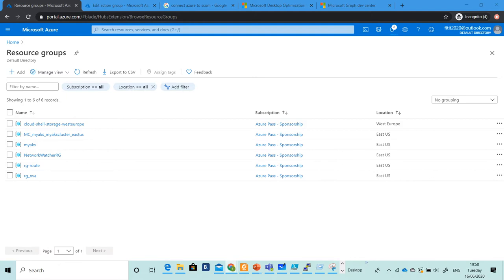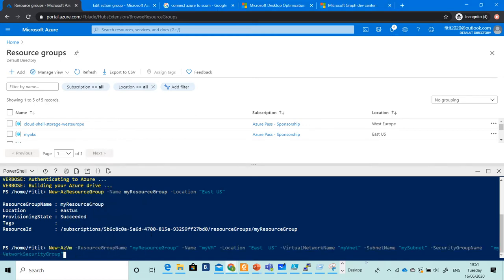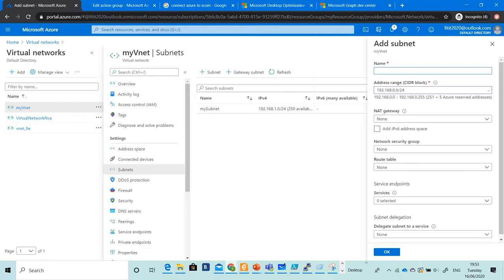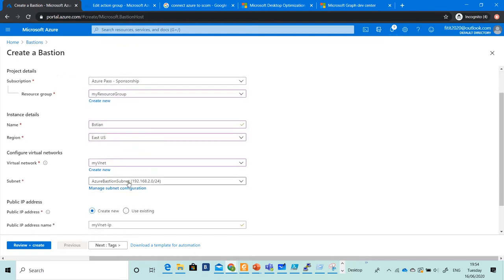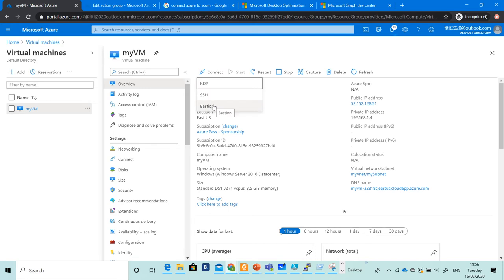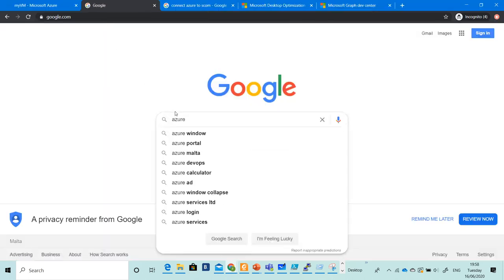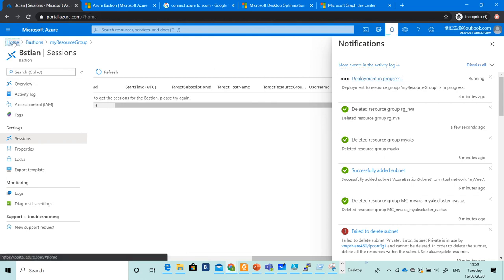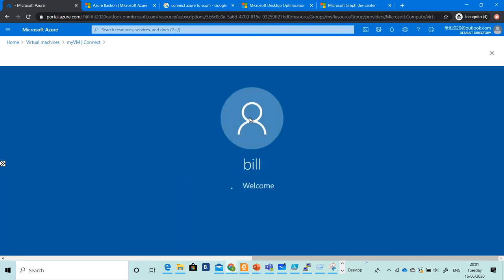WHAT IS MICROSOFT AZURE BASTION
💥 The Azure Bastion service is a new fully platform-managed PaaS service that you provision inside your virtual network. It provides secure and seamless RDP/SSH connectivity to your virtual machines directly in the Azure portal over SSL. When you connect via Azure Bastion, your virtual machines do not need a public IP address.

Bastion provides secure RDP and SSH connectivity to all VMs in the virtual network in which it is provisioned. Using Azure Bastion protects your virtual machines from exposing RDP/SSH ports to outside world while still providing secure access using RDP/SSH. With Azure Bastion, you connect to the virtual machine directly from the Azure portal. You don't need an additional client, agent, or piece of software.